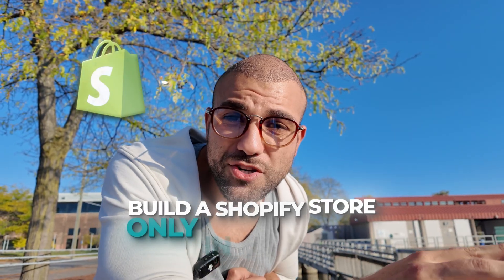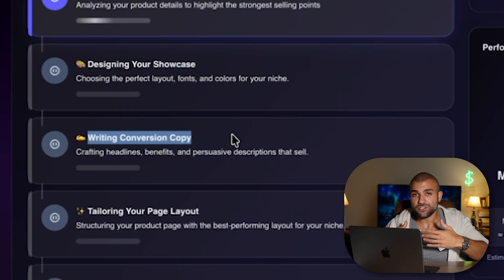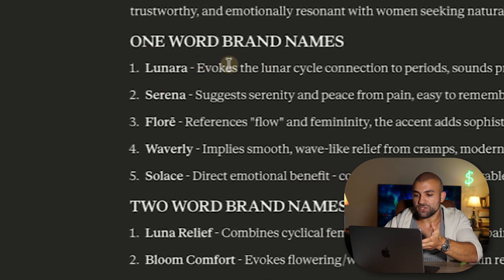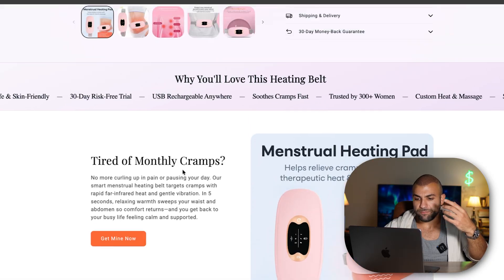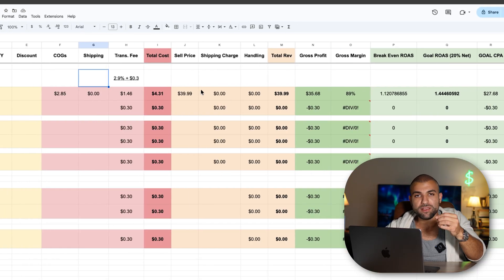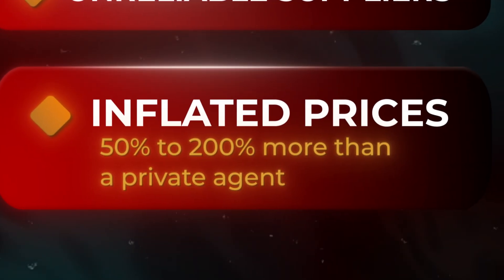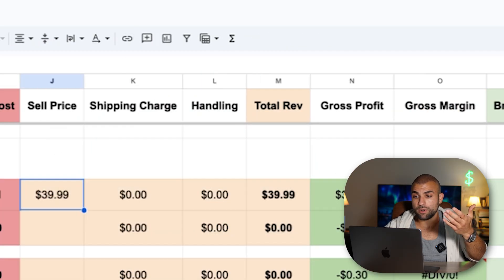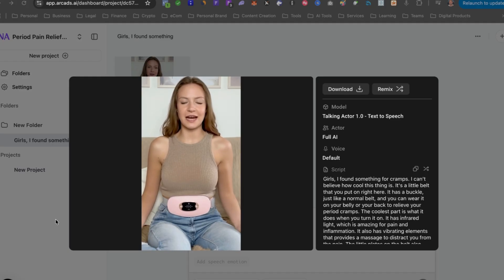Watch Me Build a Shopify Store in 5 Mins Using AI